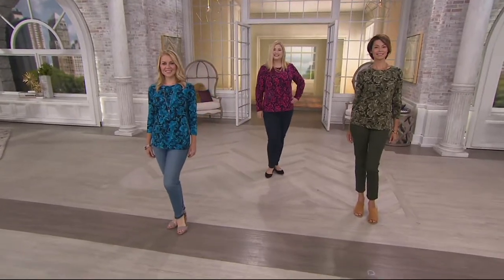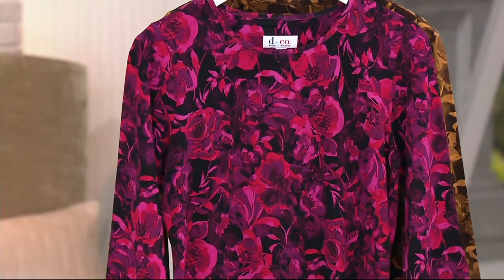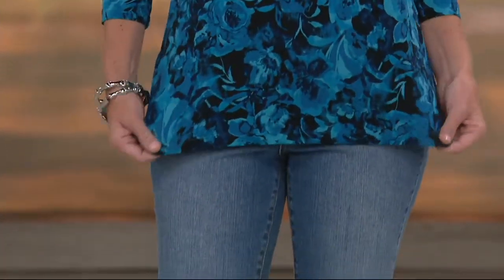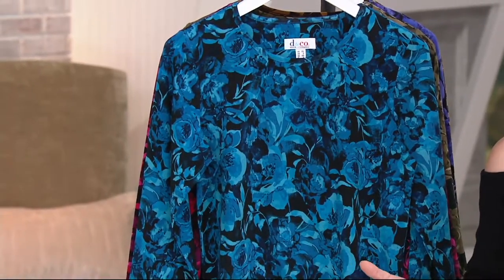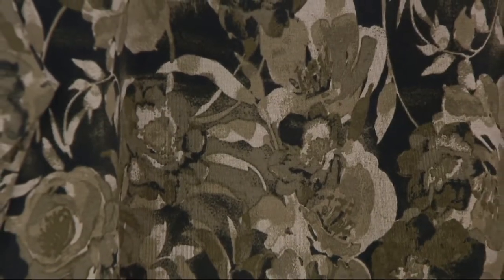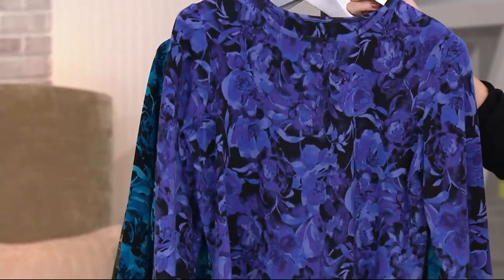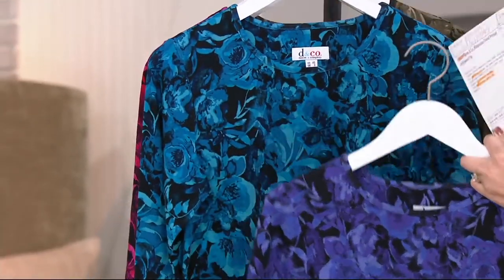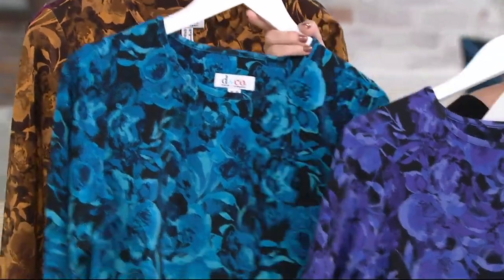Denim & Co. Watercolor Floral Printed Long Sleeve Top on QVC